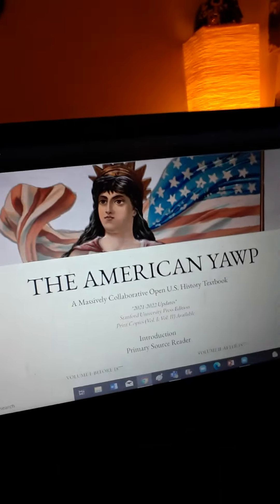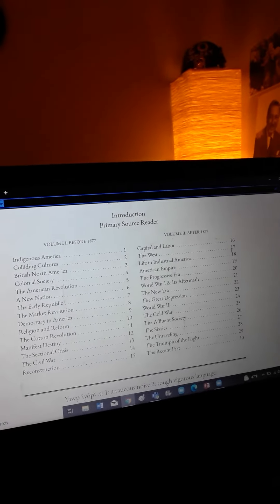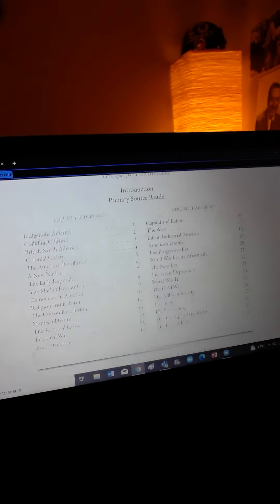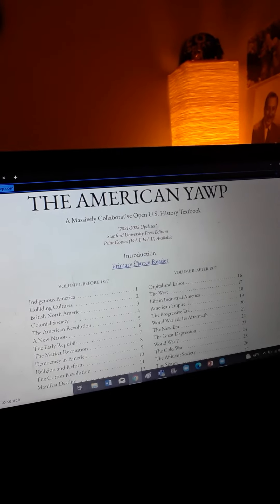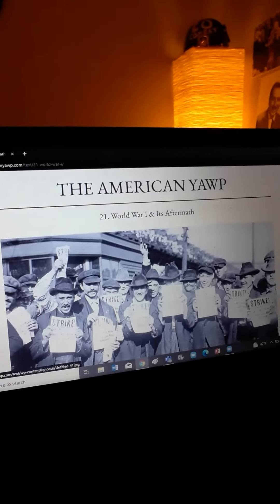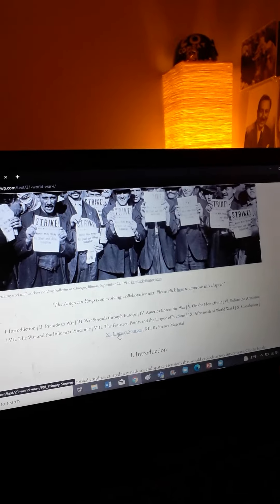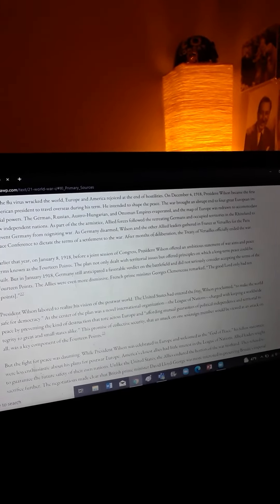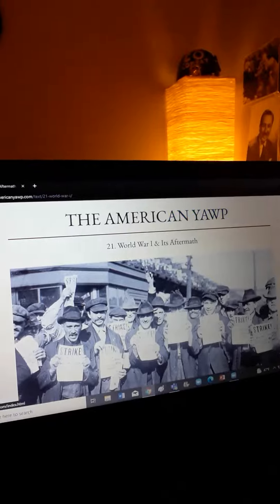CV in the field! ep. 18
If you hate textbooks, but still need a reliable source for teaching U.S. History, check out American YAWP